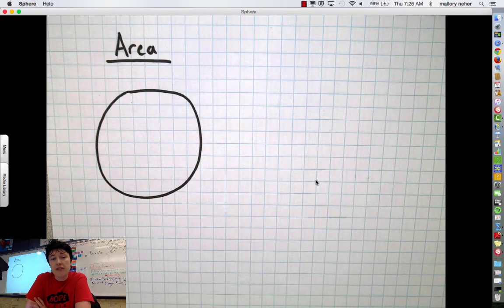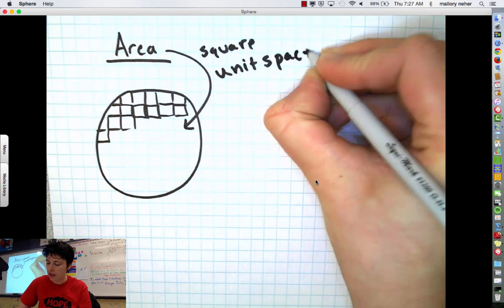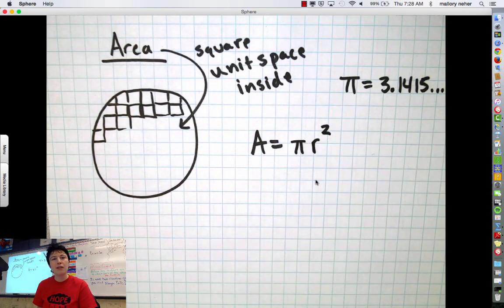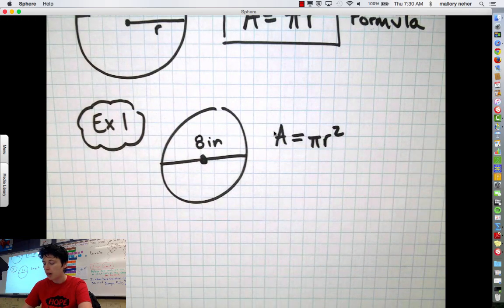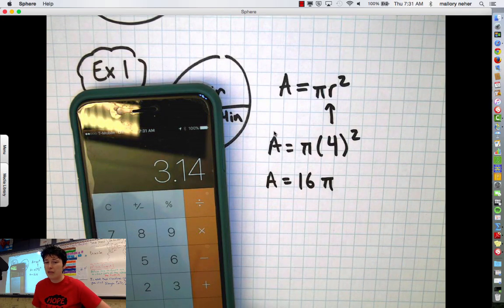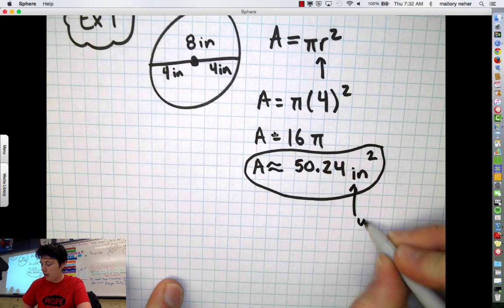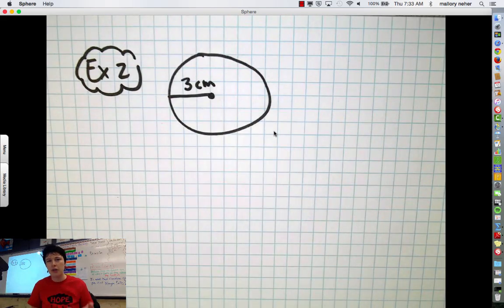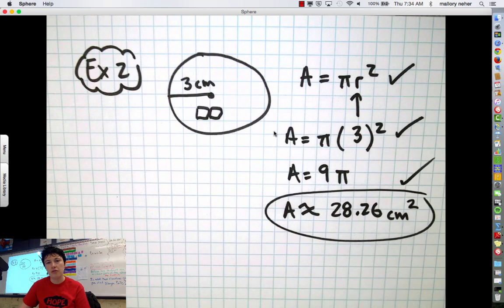(AA) Area of Circle